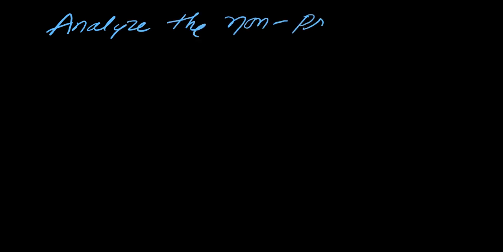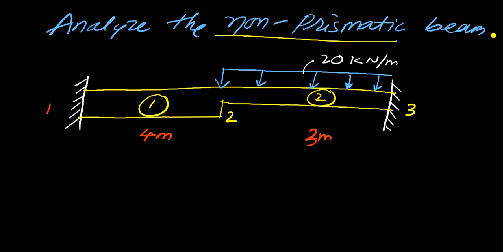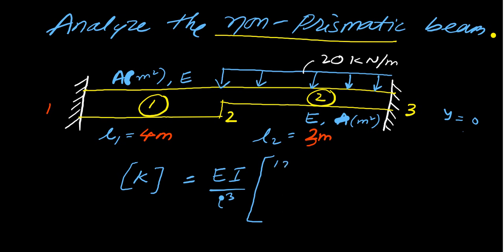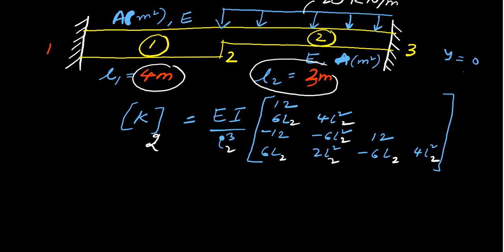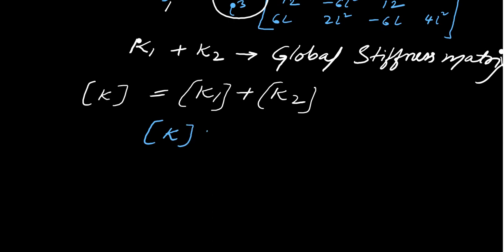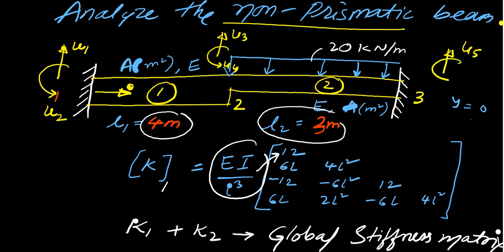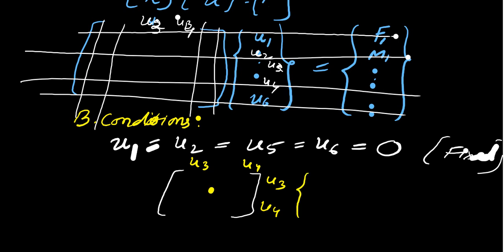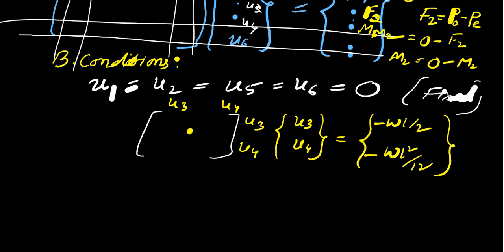Advanced Structural Analysis of Unprismatic beam using finite element method(FEM)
1. ( Forces are applied towards left i.e opposite )
2. ( Basic Steps in FEA)
3. ( Two bars parallel with spring attachment)
4. ( Two bars parallel with spring attachment)
5. ( Gap between the bar and wall problem)
6. ( Gap between the bar and wall problem)
9. ( Uniform bar with gap between bar and wall
10. ( Very Important problem on bar)
11. ( One End is fixed )
12. ( One end is fixed load applied at the another end)

1. ( More details about Reaction forces calculation)
2. ( SF and BM formula for different loading conditions)
3. ( Beam with Spring support)
7. ( Cantilever beam with roller support at end, point load)
8. ( Continuous cantilever beam with two supporters)

1. ( Three elements, connectivity table)

3. ( two elements, one roller support & one hinged support )
6. ( Three elements, two hinged and one roller support)
7. ( Two elements, One roller support )
8. ( one hinged support and one roller support)
9. ( Four elements , two loads at different nodes)

Advanced finite element method#AdvancedFEM